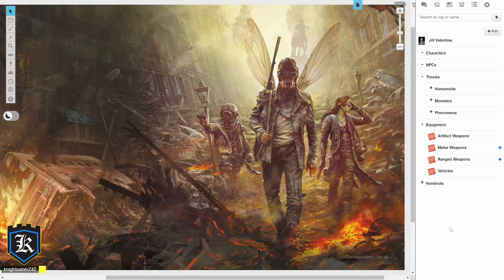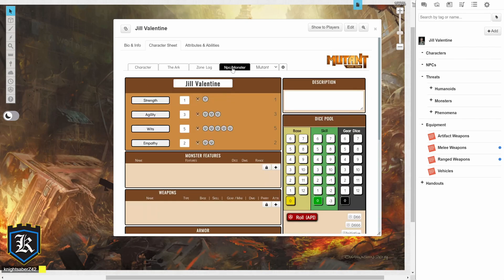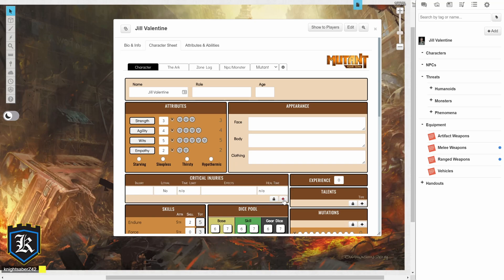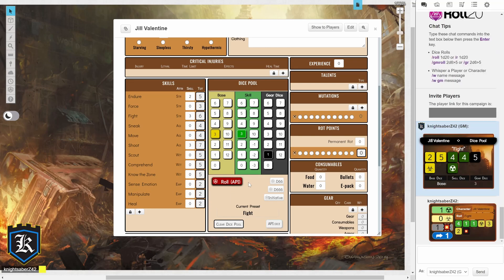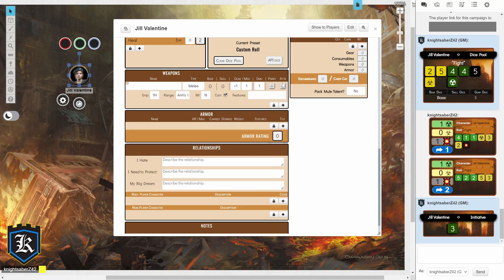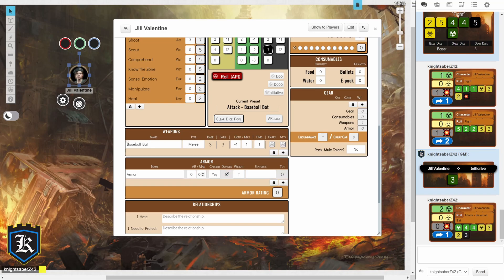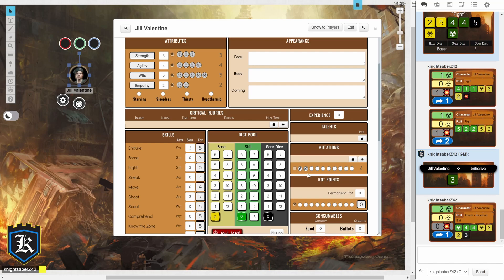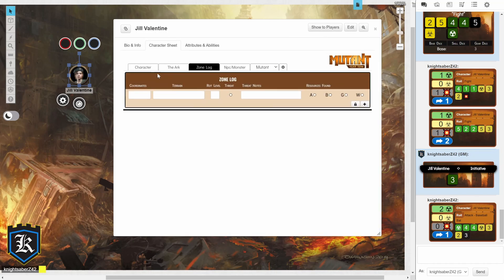Mutant: Year Zero Roll20 Tutorial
A quick tutorial on setting up a game for Mutant: Year Zero and using it's character sheet.

Chapters:
0:00 Settings
1:26 The Character Sheet